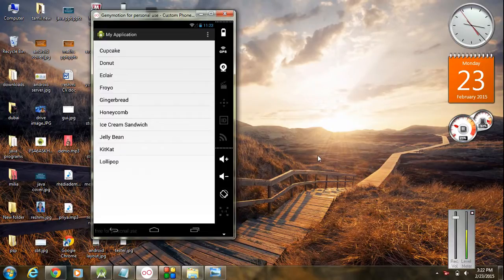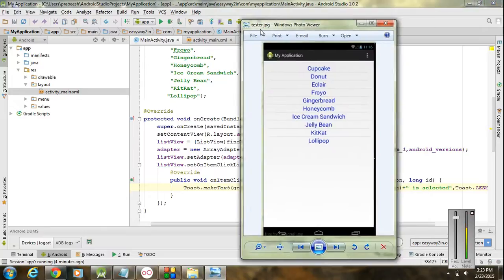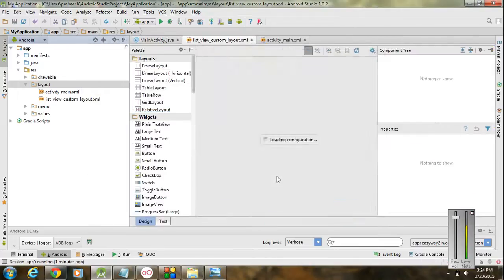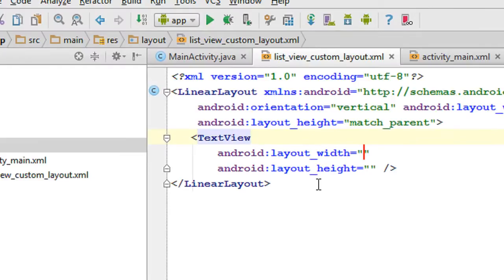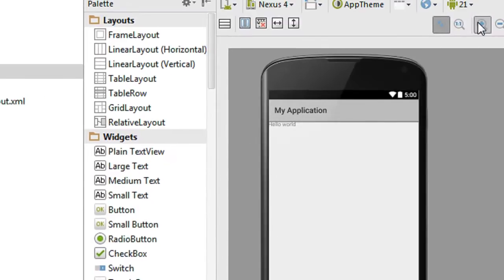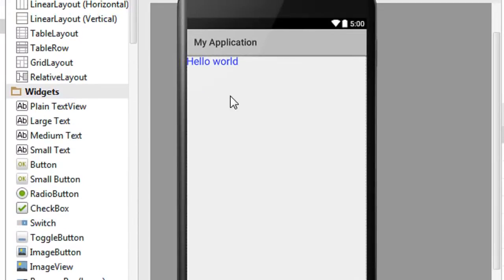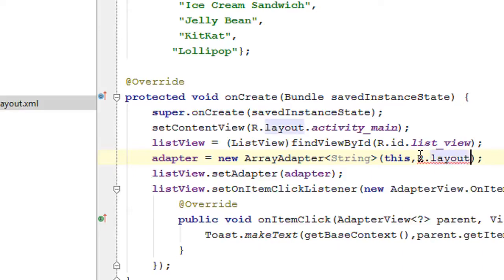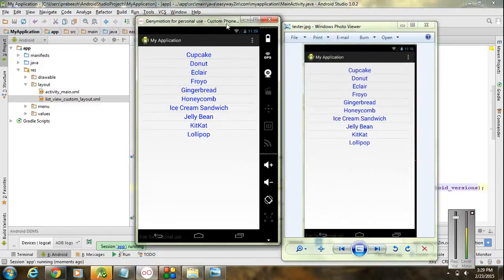Android Studio Tutorial 16 ListView with own layout